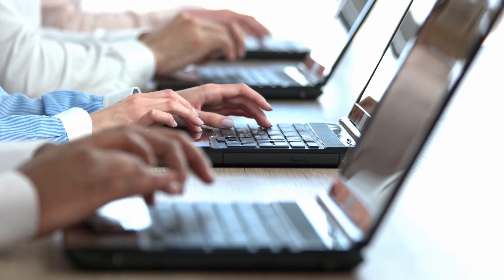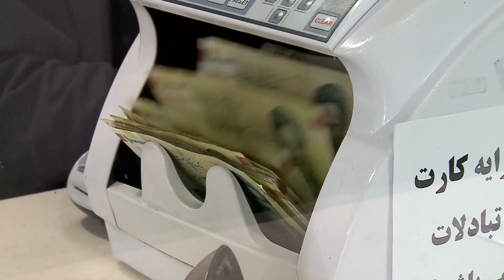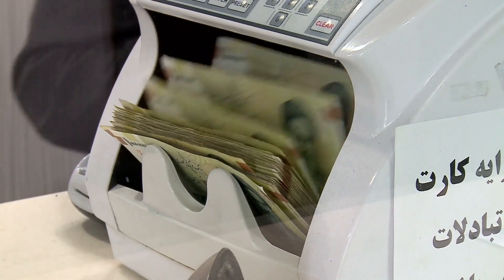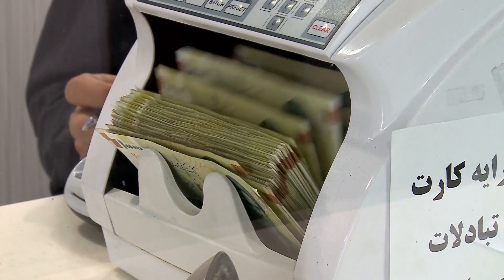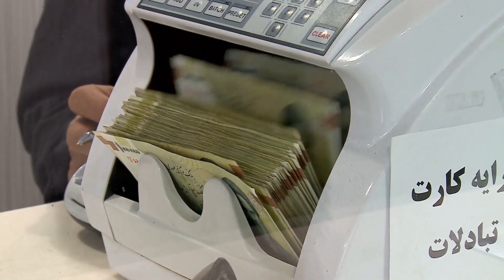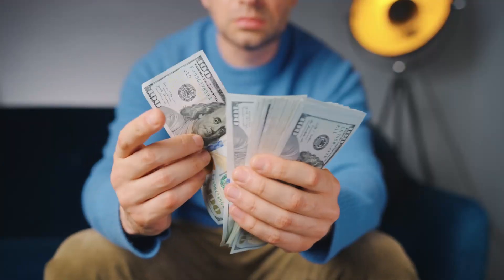Chumba Mail in Sweeps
Discover the simplicity of winning with Chumba Mail-In Sweeps! 🎉✉️ Unveil the secrets of this easy and exciting sweepstakes method that allows you to participate without even lifting a finger online. From the comfort of your home, Chumba Mail-In Sweeps opens the door to thrilling opportunities and fantastic prizes. Whether you're a seasoned sweepstakes enthusiast or a newcomer looking for a straightforward entry, this method is designed for you. Don't miss the chance to elevate your sweepstakes game with this hassle-free approach. Your path to exciting prizes is just a simple mail-in entry away! 📬🏆